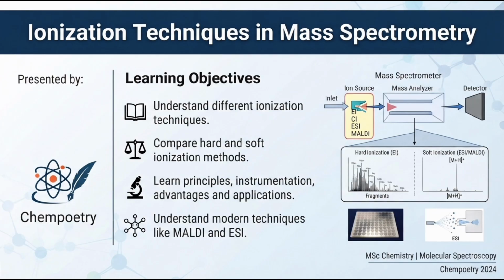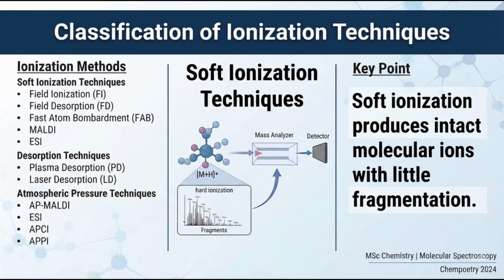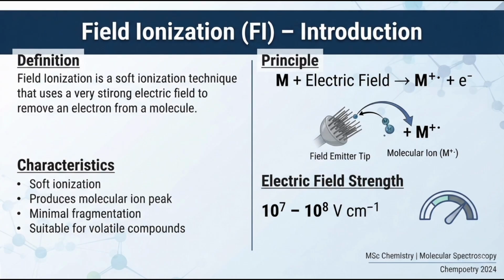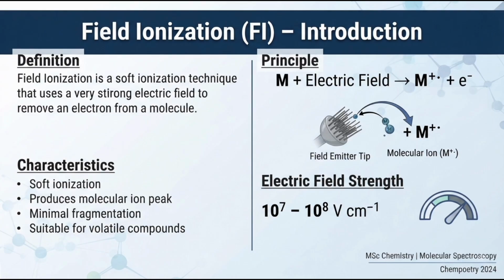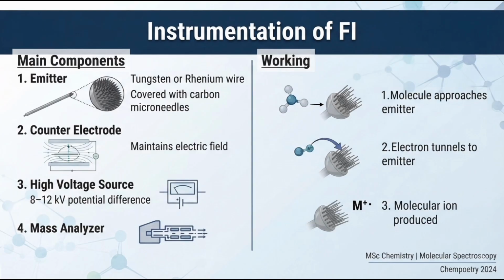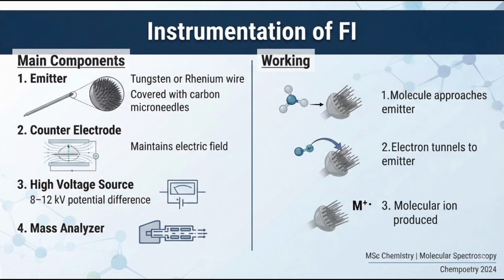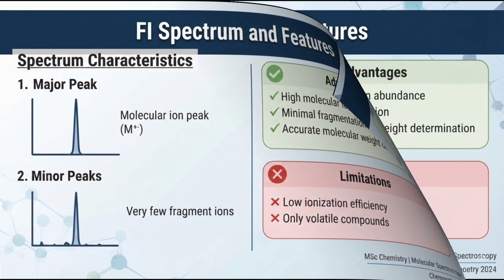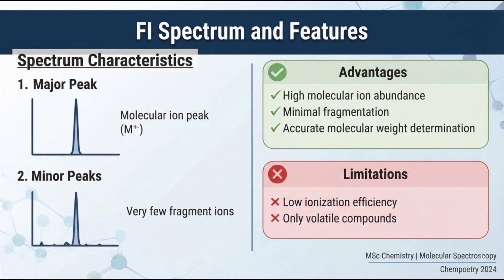IONIZATION TECHNIQUESFIELD IONIZATION (FI)M.Sc. CHEMISTRY | VIDEO 4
Welcome to Chempoetry – Video 4! 🧪✨

In this lecture, we discuss Ionization Techniques in Mass Spectrometry, with special focus on Field Ionization (FI) — an important topic in Molecular Spectroscopy for M.Sc. Chemistry students.

In this class, you will learn:
🔹 What is ionization in Mass Spectrometry?
🔹 Classification of ionization techniques
🔹 Hard vs Soft ionization
🔹 Definition and principle of Field Ionization (FI)
🔹 Strong electric field and electron tunneling
🔹 Instrumentation of Field Ionization
🔹 Field emitter and counter electrodes
🔹 Working mechanism of FI
🔹 Molecular ion formation (M⁺·)
🔹 FI mass spectrum
🔹 Advantages and limitations of FI
🔹 FI vs Electron Ionization (EI)
🔹 Important examination points

🧠 Key Concept
M + Electric Field → M⁺· + e⁻
Field Ionization is a soft ionization technique that generally produces a strong molecular ion with minimal fragmentation, making it useful for molecular mass determination.

🎓 For: M.Sc. Chemistry | Molecular Spectroscopy | Mass Spectrometry
📺 Channel: Chempoetry
🎥 Lecture: Video 3

Keep learning, keep experimenting, and keep loving Chemistry! 🧪❤️